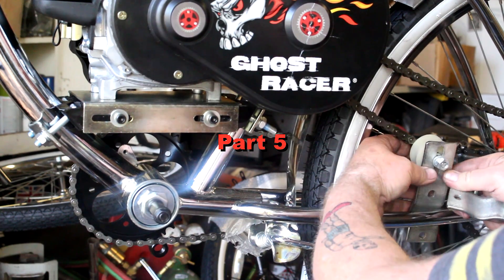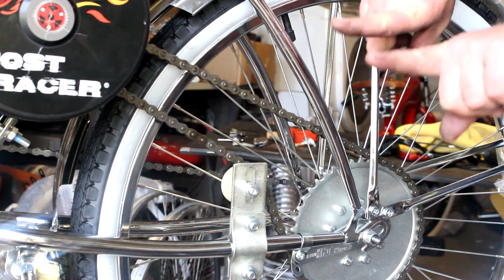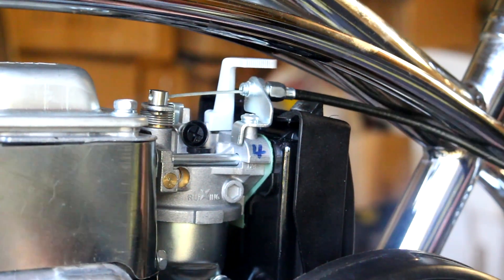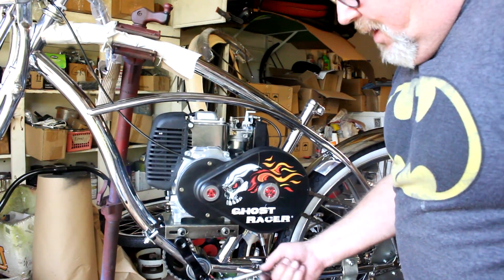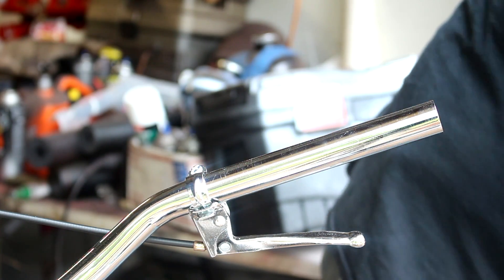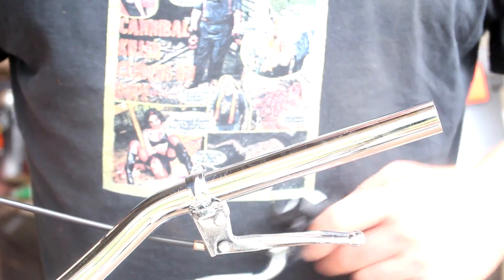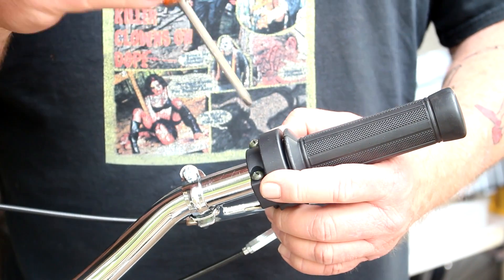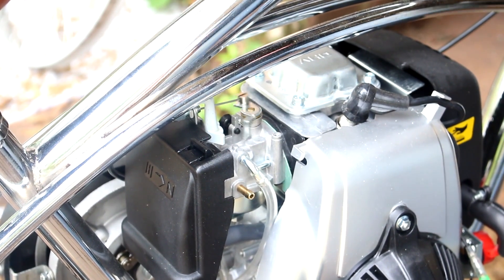How To Build 4 Stroke 7G Motorized Bicycle Part 5 NEW